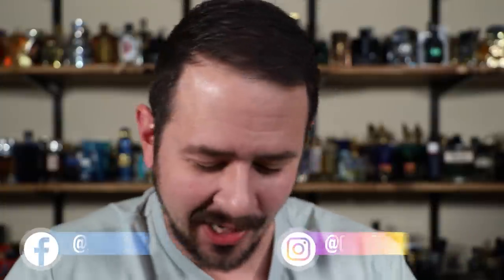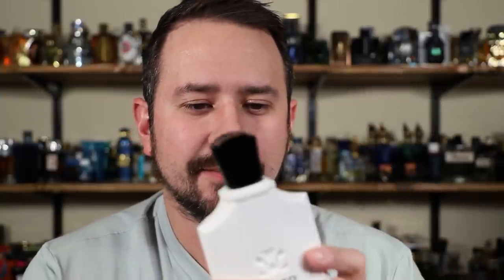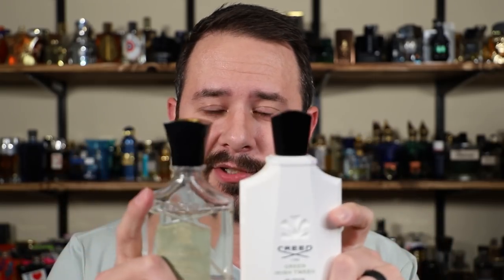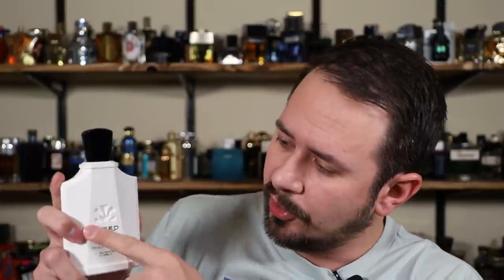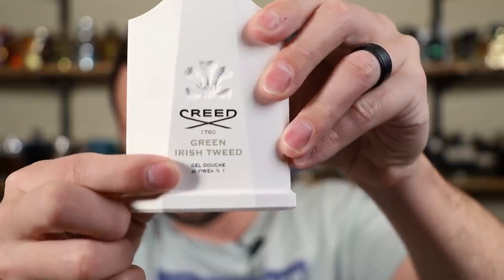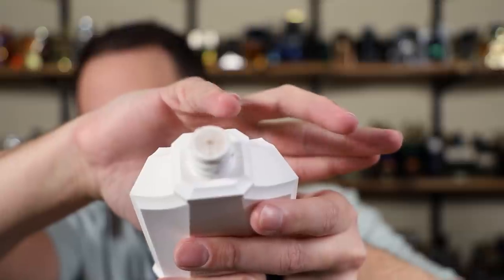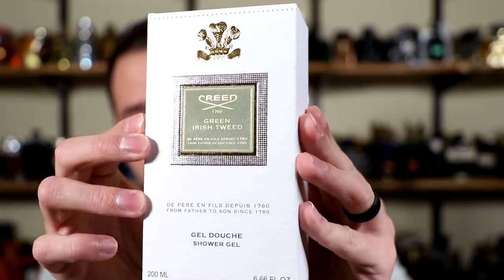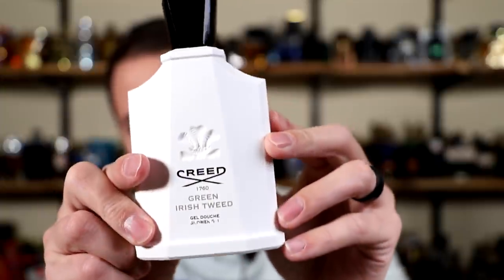CREED GREEN IRISH TWEED SHOWER GEL - THE GREATEST BODY WASH OF ALL TIME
Hey friends, today I'm taking a look at Creed Green Irish Tweed shower gel.  GIT is one of my favorite fragrances ever so I figured the shower gel should be great too...is it though?

DISCOVERY KITS NOW AVAILABLE